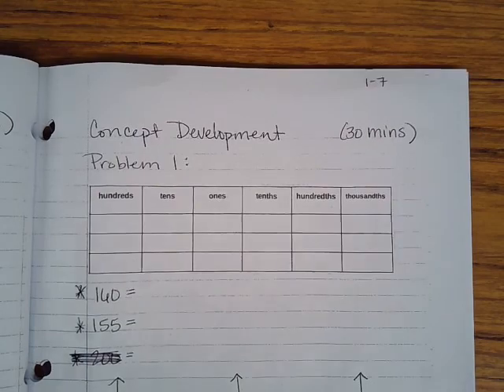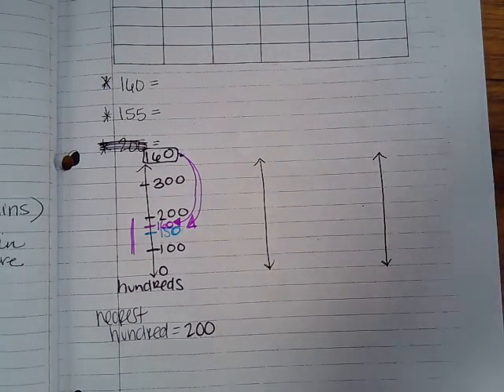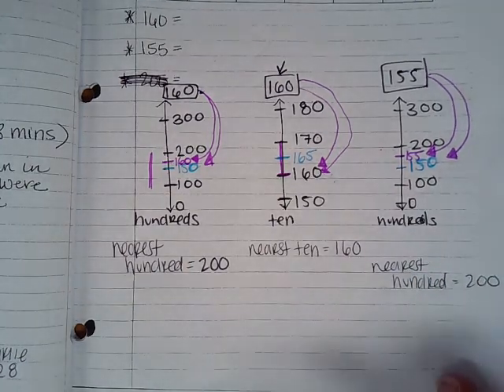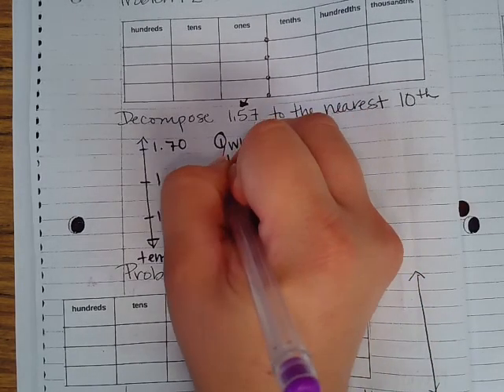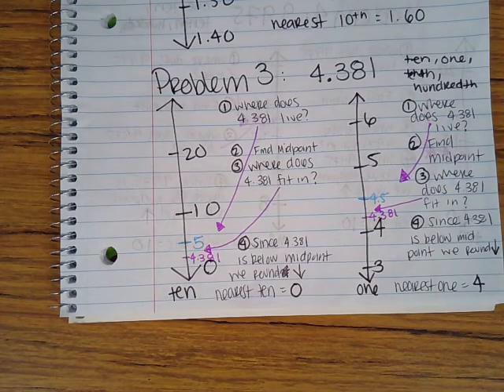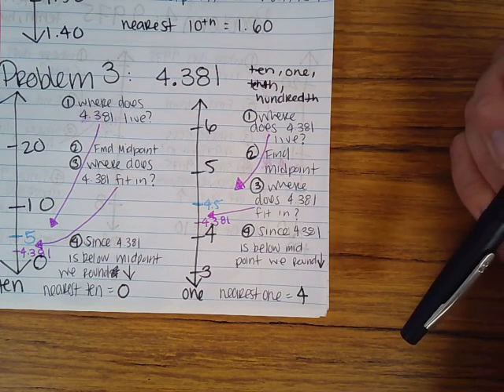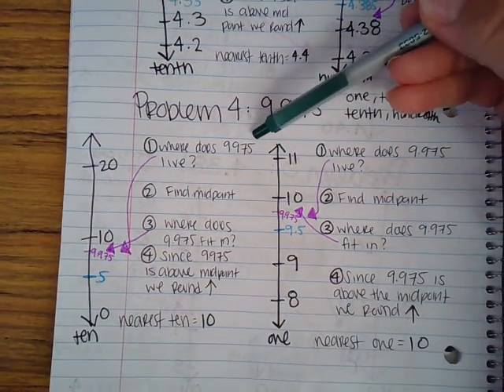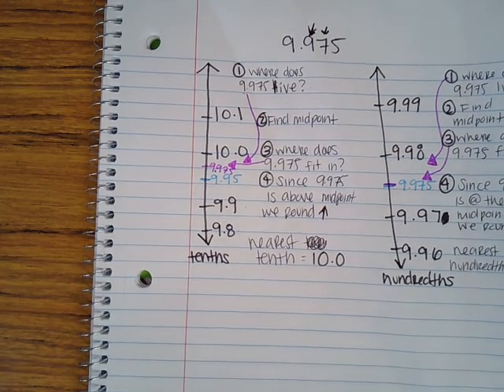Module 1 Lesson 7 Part 2